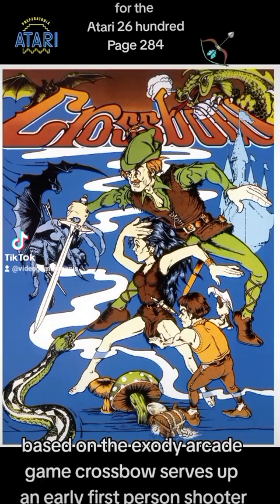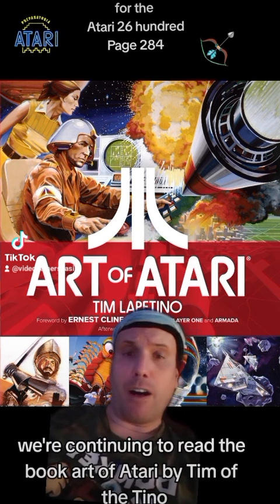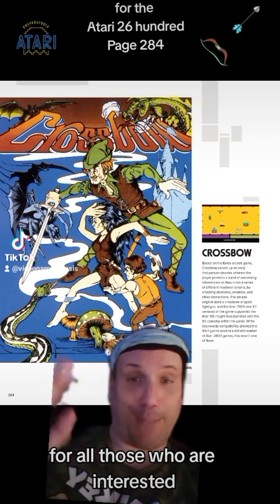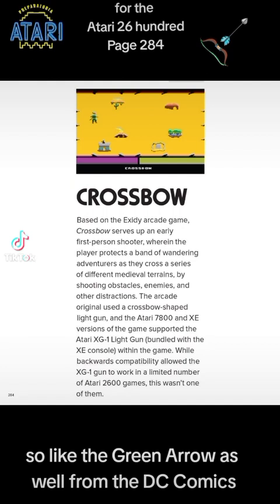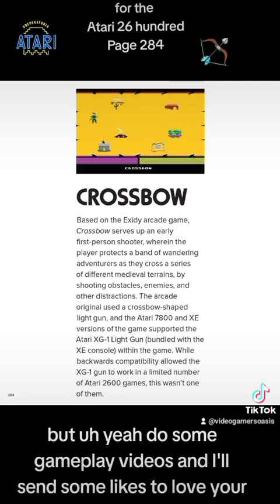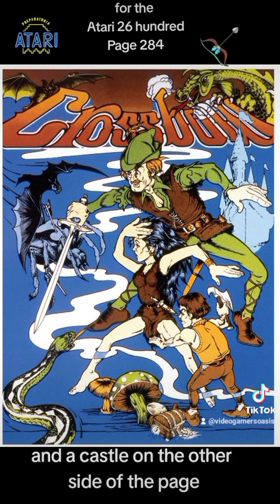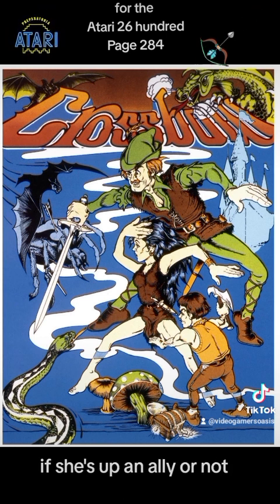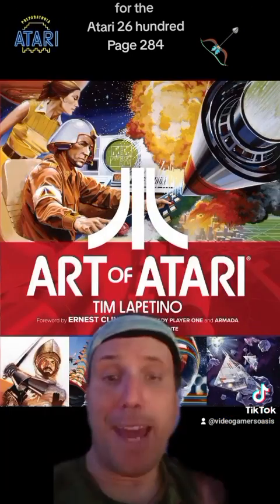Cover art for CROSSBOW (Atari 2600) Page 284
"Perfect for lifelong Atari fans and collectors, the Art of Atari Deluxe Edition recaptures the glory of retro gaming with nostalgic visuals of the Atari Era, plus countless hours of pixelated video game entertainment!"

Art of Atari
by Tim Lapetino:
BOX ARTWORK ... Page 56
CROSSBOW  ... Page 284
"The Role of Art and Design In Early Games"

Read by:
Jeremy from

WARNING:
This YouTube video is not targeted for
children. It may include harsh language, bad
imagery or other stuff not meant for
children.

have to choose if your videos are advertised
for children or not. There are also bots going
through videos, checking if they are child
friendly.

Welcome to Video Gamers Oasis: Website YouTube Channel! You've come to the right place for Video Game History, Trivia, Gaming, and Vlogging! UPLOADING at least 1 video a week!